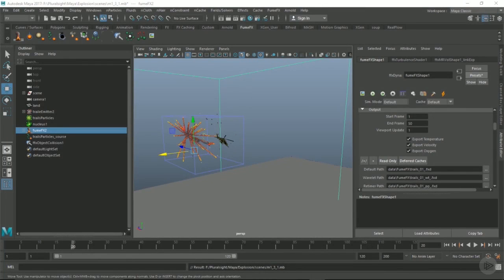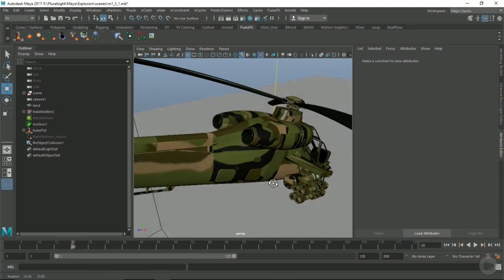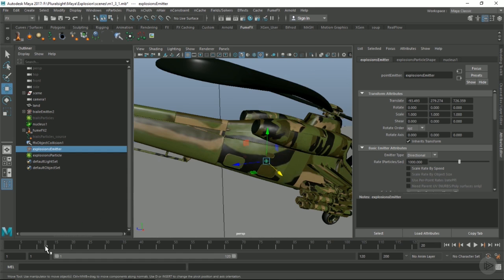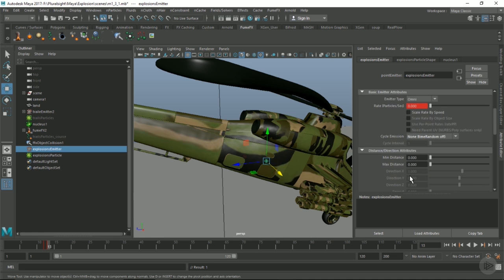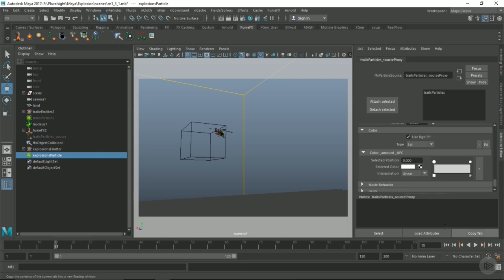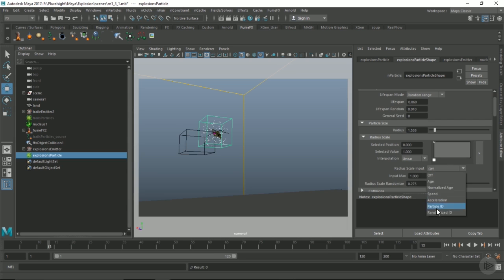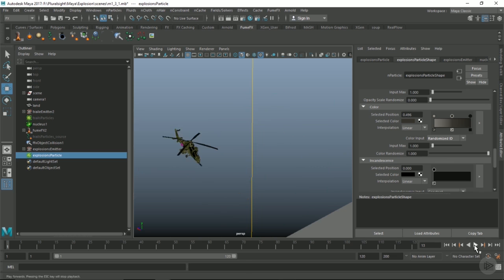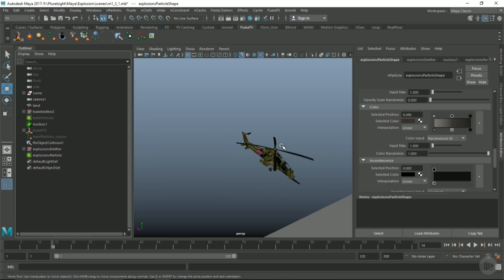05 Setting up the First Explosion Setting up the Main Hit